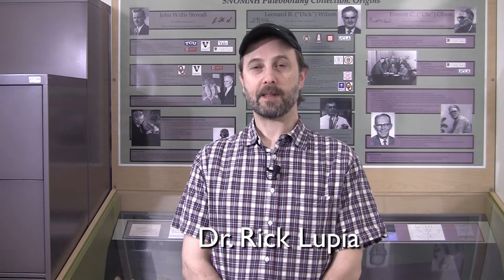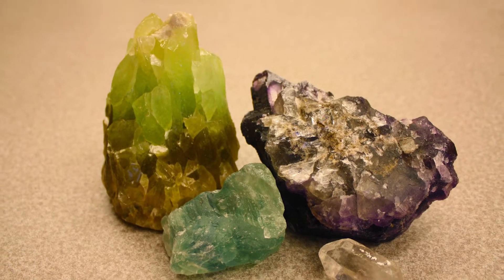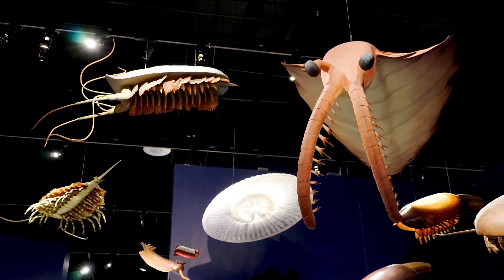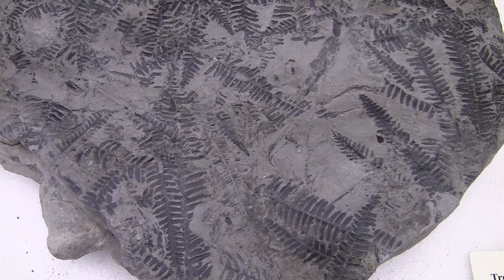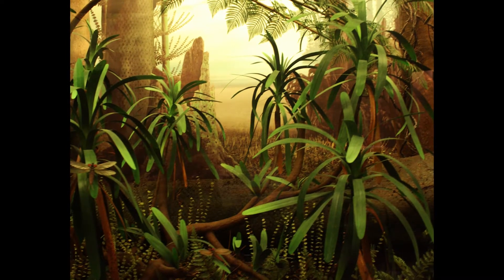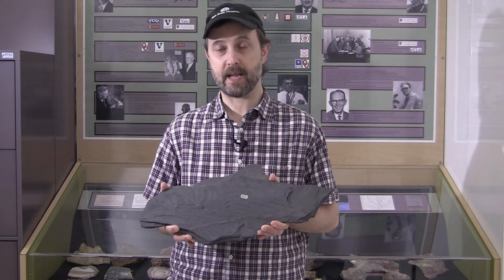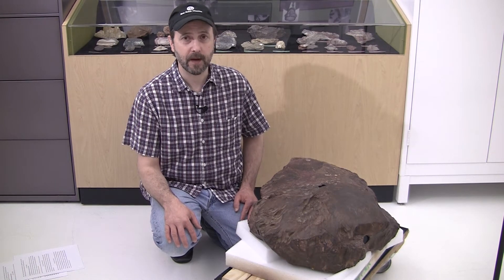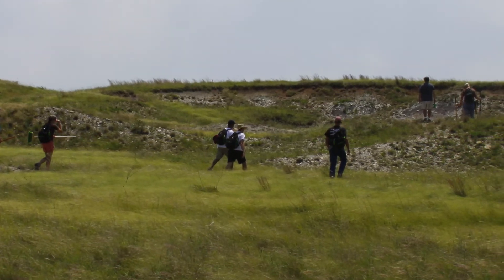Meet a Paleobotanist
Hear from the Sam Noble Museum's Paleobotany curator, Richard Lupia.

For closed captioning and subtitles, please click on the 'Settings' icon on the lower right corner of the video.